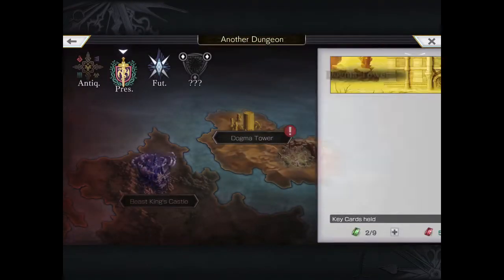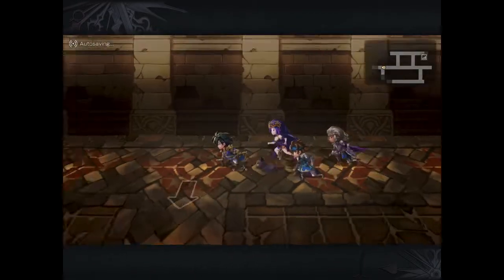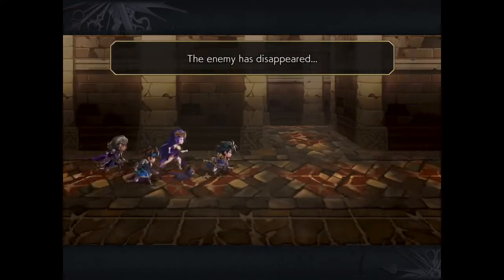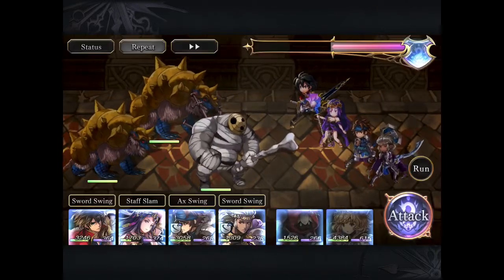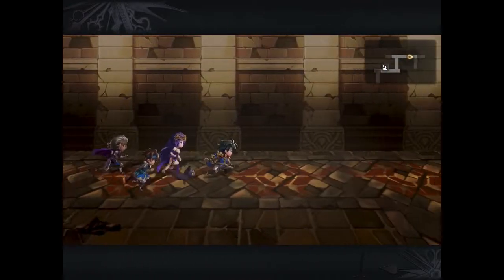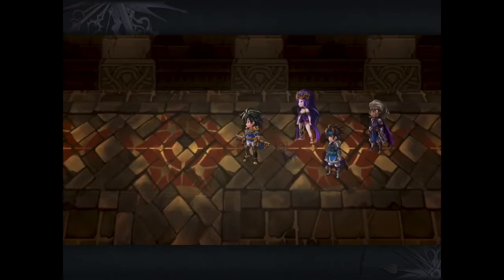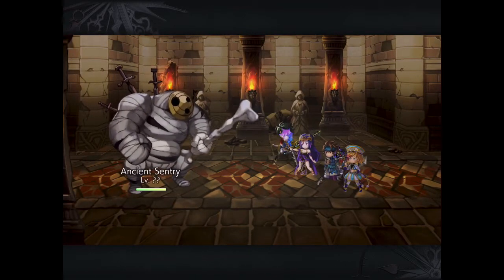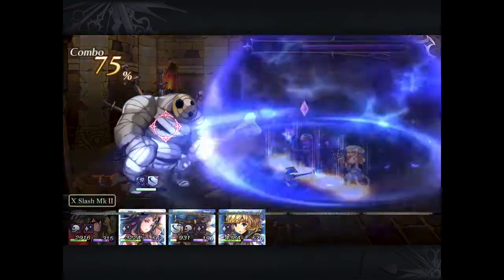Another Eden Global Update 1.8.100 Dogma Tower Another Dungeon (AD) Very Hard (VH) Level 65